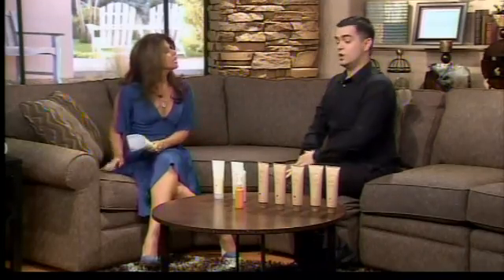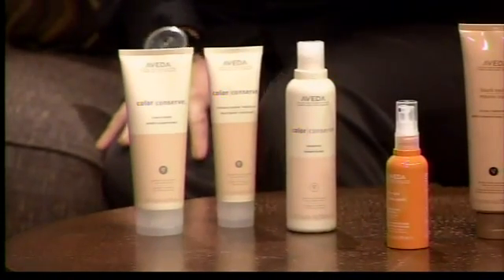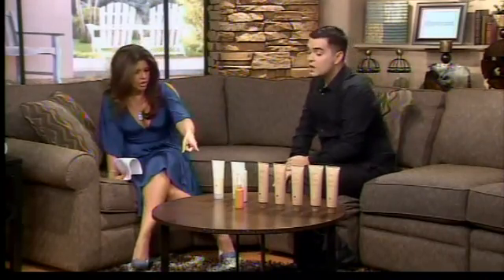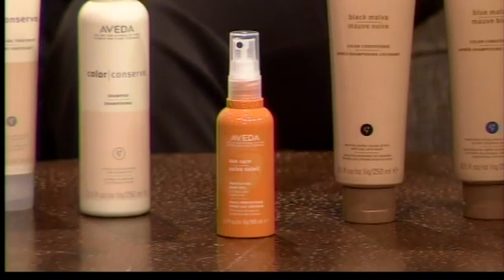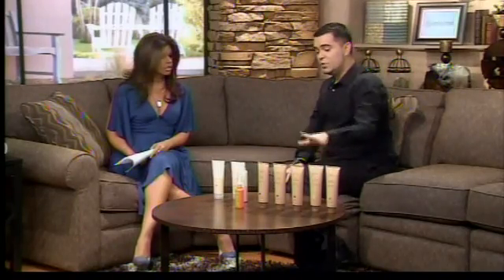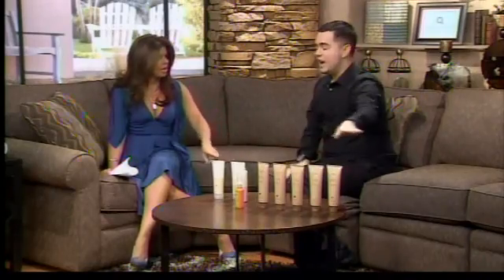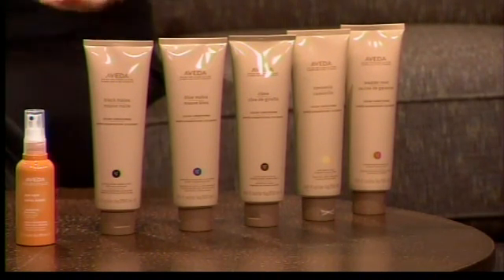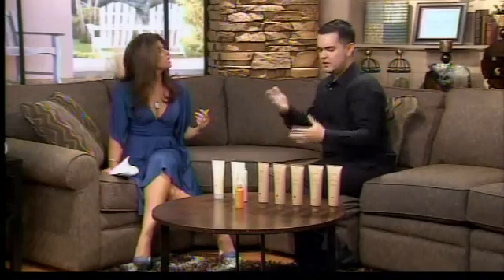Color Trends to Keep You Best "Tressed"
Nikki is joined by Mark Pardo Salon and Spa Stylist, Chris Babb, to talk about the changing trends in hair color. He also shares tips on how to best preserve and maintain rich hair color with the right products.